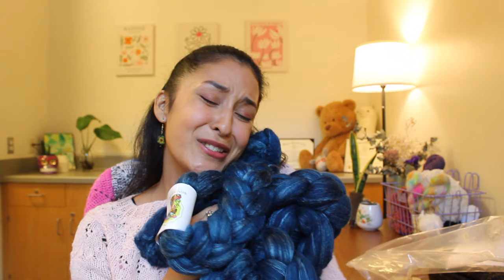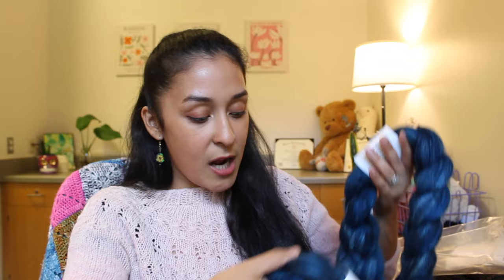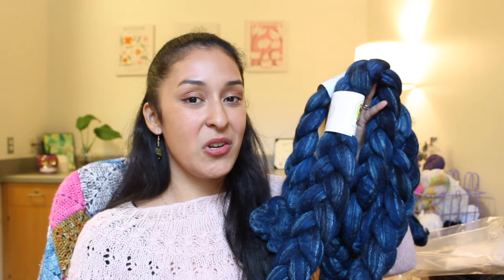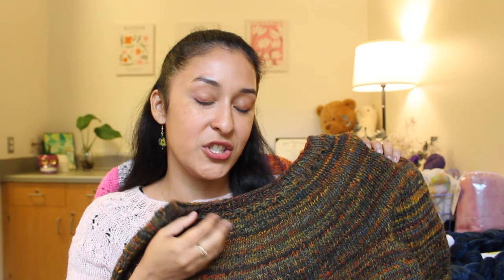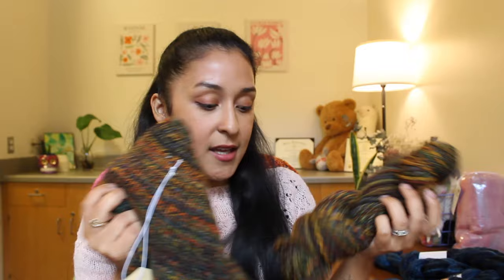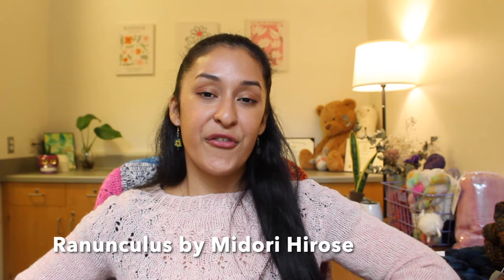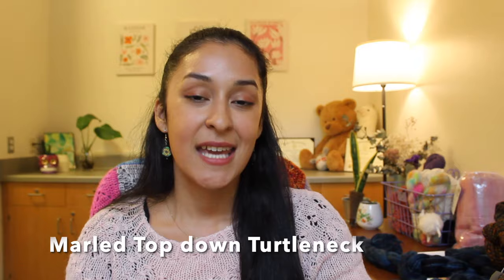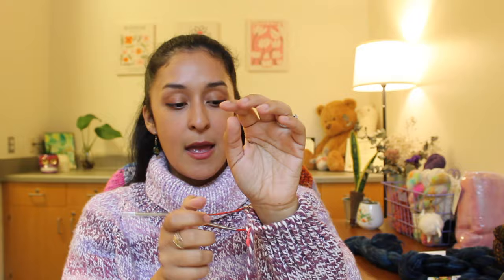Yarn Shop at Lambtown Yarn Festival 2023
Come along as we shop the Lambtown Yarn Festival! Let's explore the vendor halls, see all the cutie sheep, and I'll show you what I brought home. I wanted to buy wool this year and work on another spin to sweater project. I also spill the tea on my thoughts on the Textile competition I entered.

Wool Mentioned:

Pans Garden Yarns
-Wool Blend with Angelina Stellina

-Mystic Blue (80% Merio 20% Tussah Silk

Vendors Explored:
@lisasouza dyeworks
@PansGarden Yarns